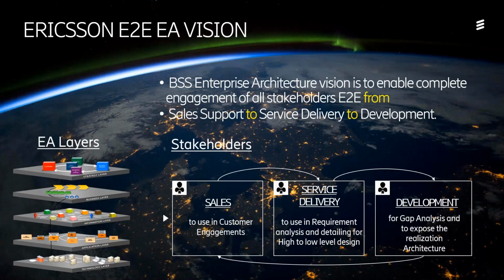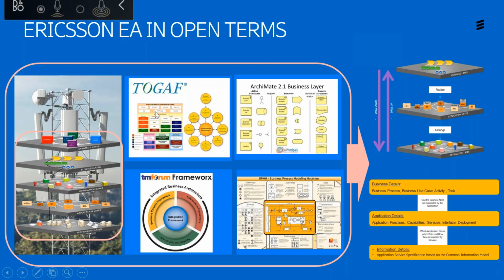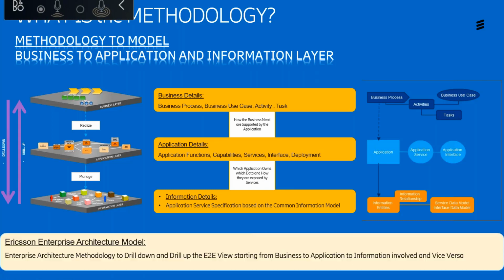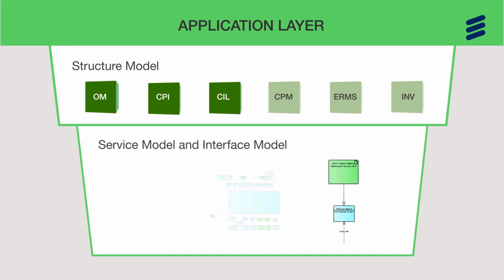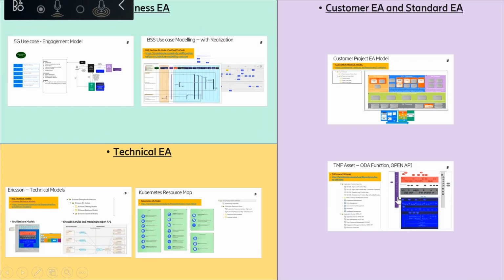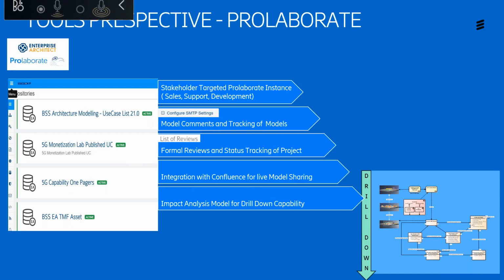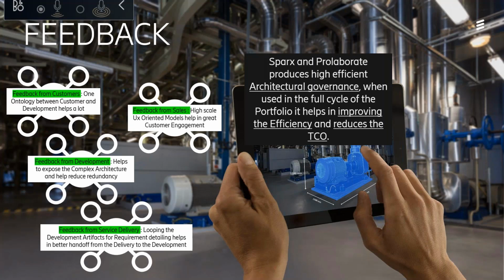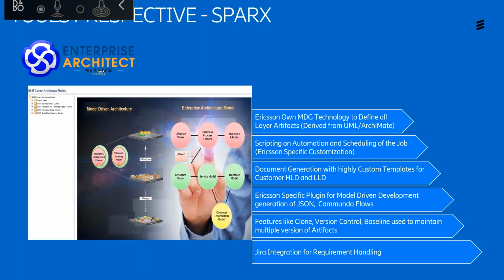Ericsson Case Establishment of Enterprise Architecture Methodology across BSS Portfolio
How Ericsson is using Sparx Systems Enterprise Architect for modeling E2E Enterprise Architecture and Sparx Systems Prolaborate for web-based sharing and collaboration?

To download information shared by the speakers, refer to discussions, and find additional information on speakers, please visit